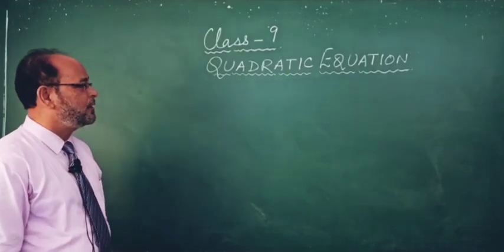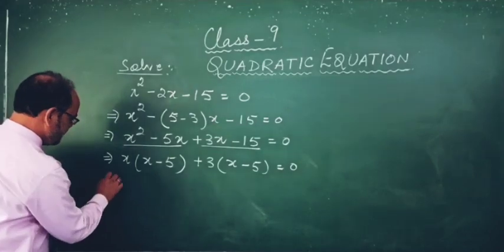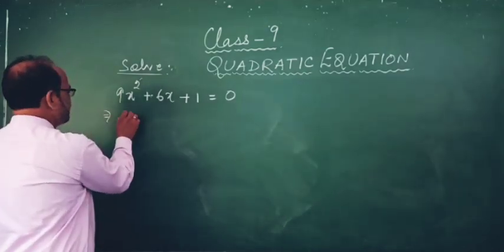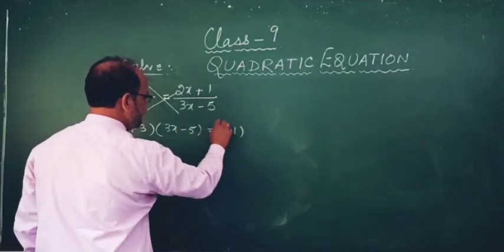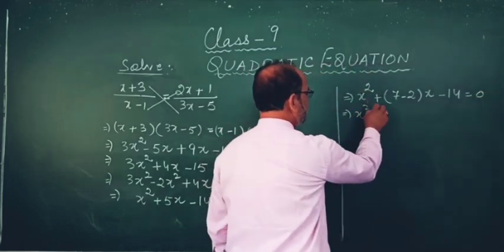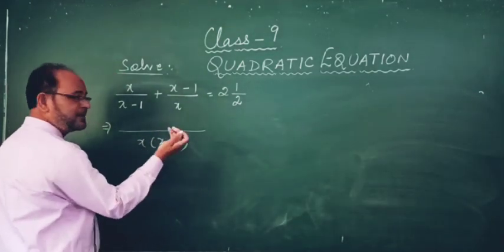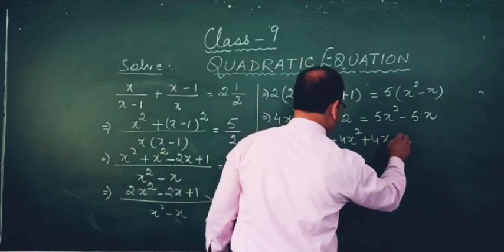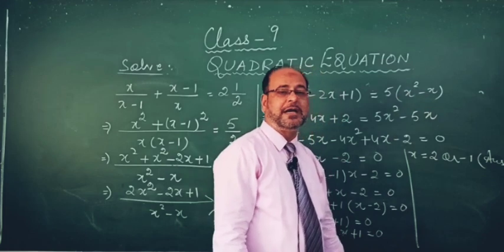CLASS 9 MATHS (QUADRATIC EQUATIONS) BY MR. HASHIM KHAN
In this video students will learn how to solve quadratic equations. Mr. Hashim has explained in a very well known manner. This video will help children a lot. Thank you